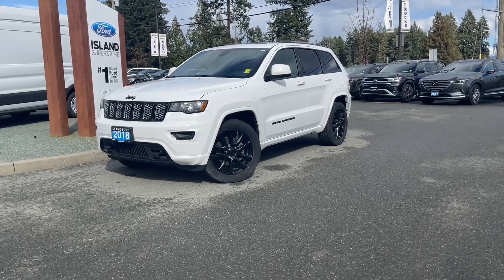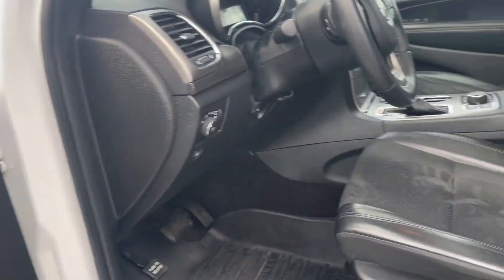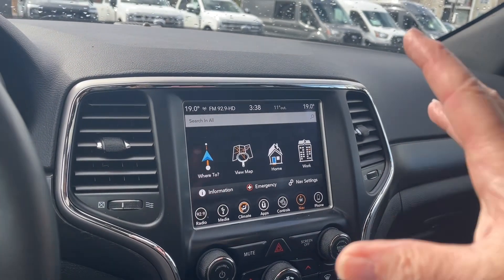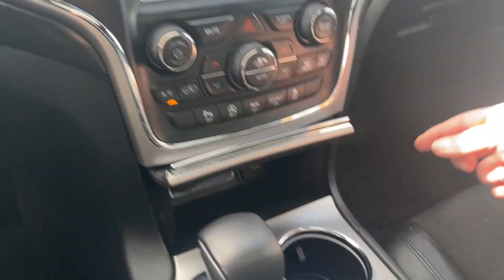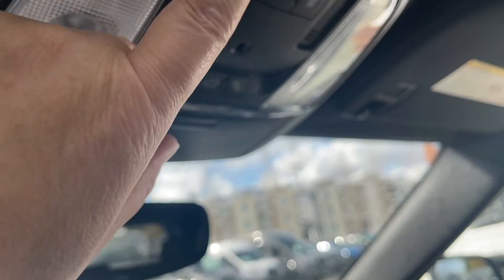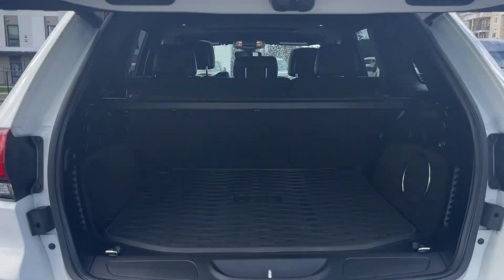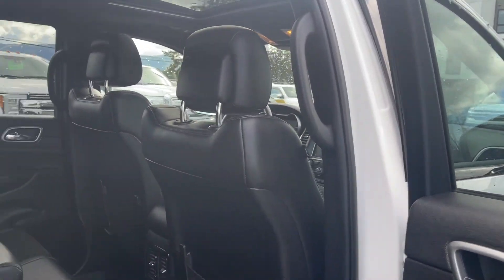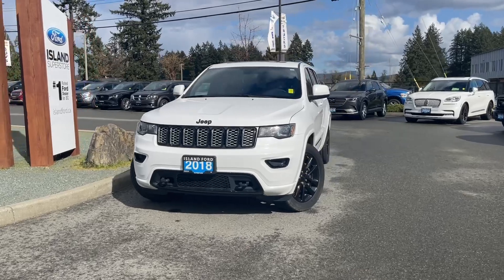2018 Jeep Grand Cherokee + Nav, Trailer Hitch, 4x4 Review | Island Ford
Come down today to check out this 2018 Jeep Grand Cherokee! This 2018 Jeep Grand Cherokee has a White exterior and Black seats with seating for 5. Equipped with a 3.6L V6 engine paired with 4X4 to tackle any road conditions. Desirable features include Satellite, Dual Climate Control and Moonroof. Per CarFax No Reported Accidents.